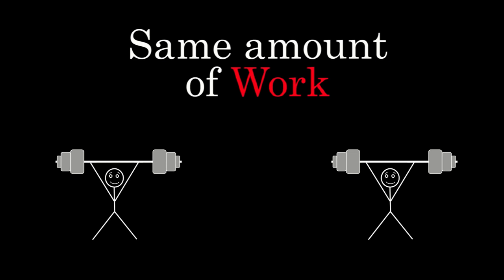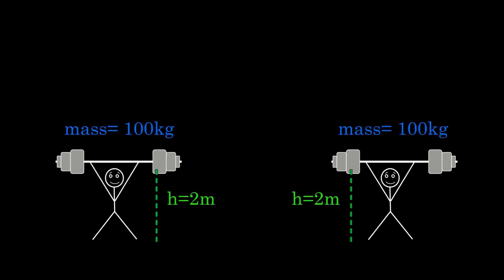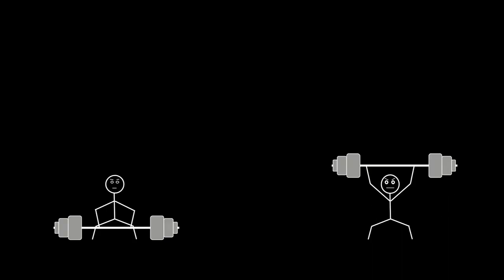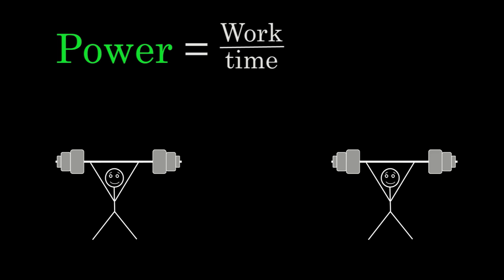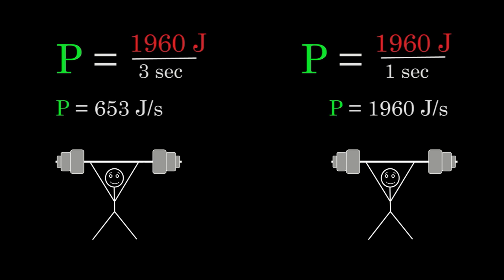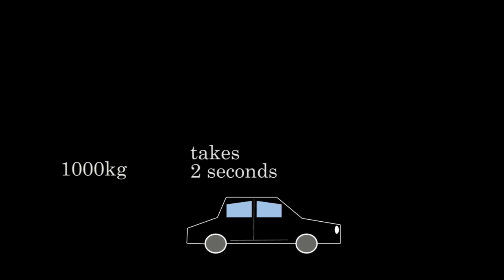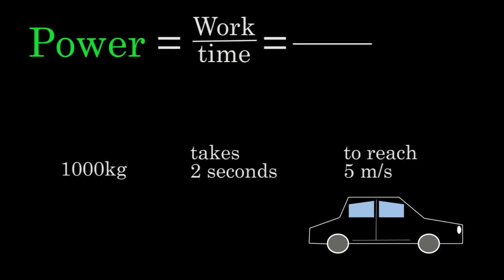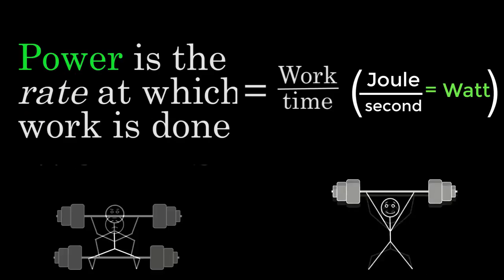Power | Work & Energy | Physics | Khan Academy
Let's explore the meaning of power (rate of doing work) in physics.

Created by David & Mahesh (edited)